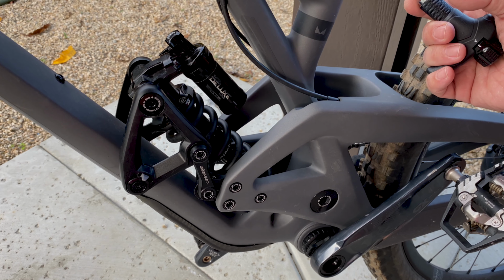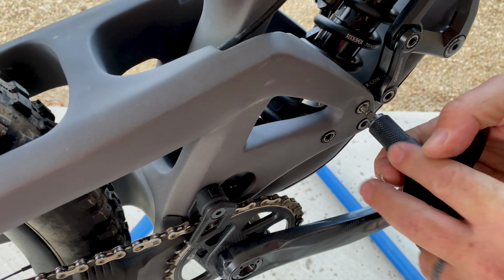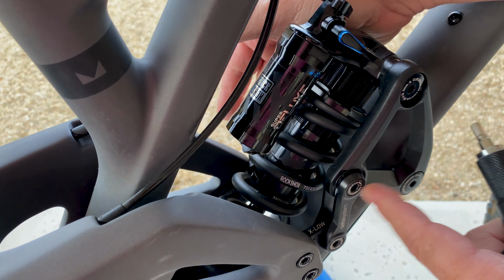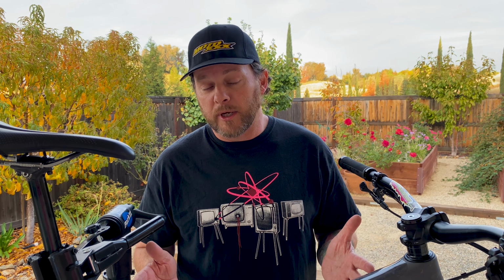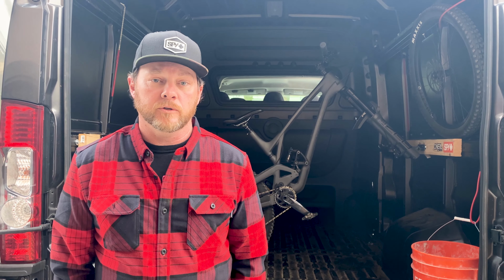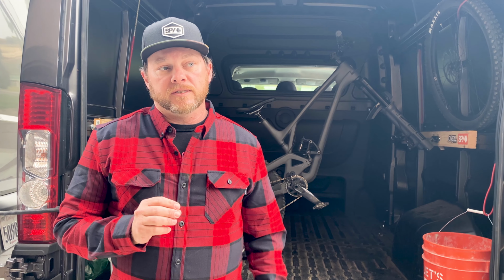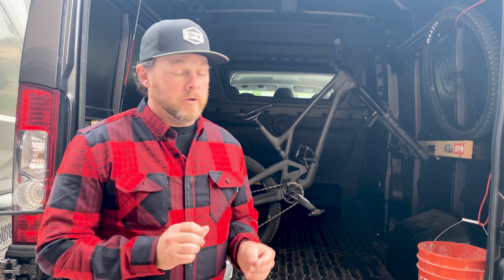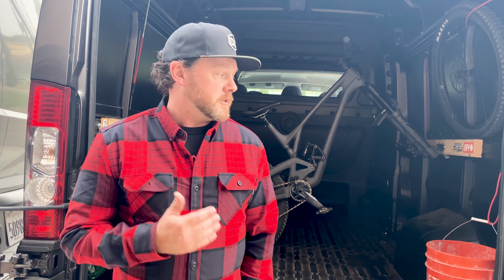EVIL INSURGENT GEOMETRY COMPARISON: LOW vs. X-LOW! Which is better? How To Switch!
After spending over a month getting used to the new Insurgent, I wanted to switch the flip chip into the Extra Low setting. This essentially slackened the head and seat tube angles by about .7 degrees each. I was curious as to whether there would be any noticeable difference and, if so, what they were.

In this video, I show you how to make the change, test the change and give you my thoughts on how it effects both climbing and desending. Enjoy the video and if you've got a bike with adjustable geometry, let me know if you've ever switched it back and forth and what you thought!